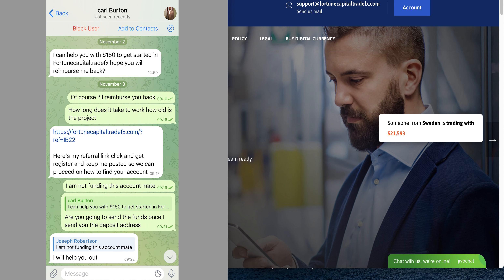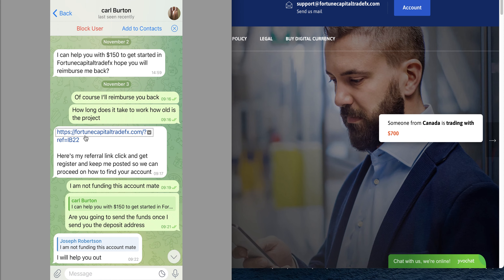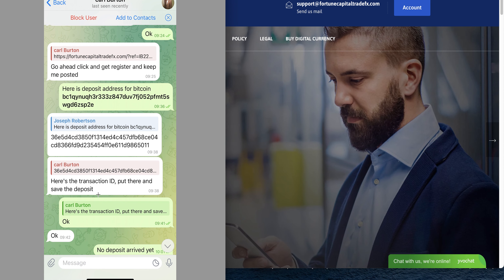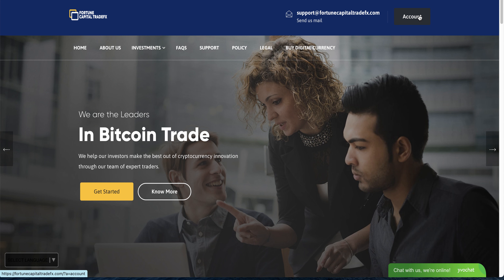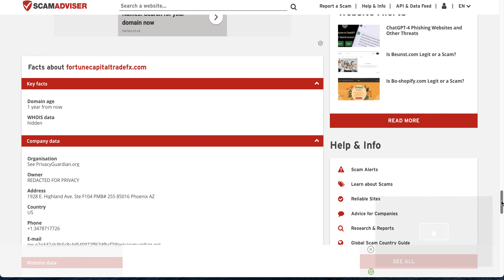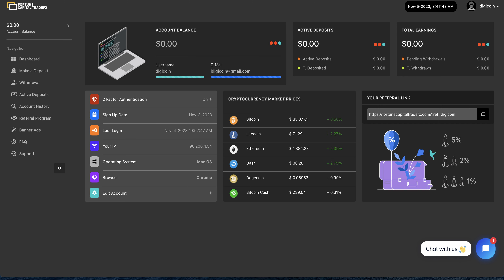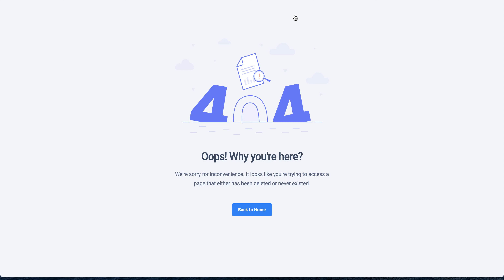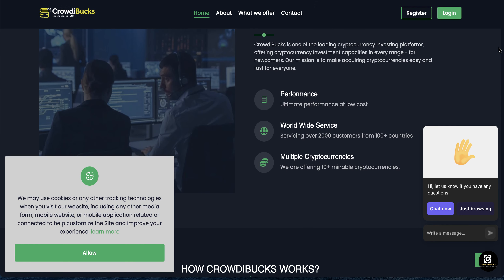fortunecapitaltradefx and Cowdibucks SCAM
fortunecapitaltradefx and CRowdibucks
SCAM Avoid